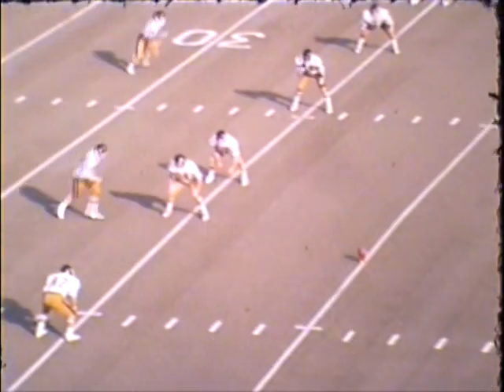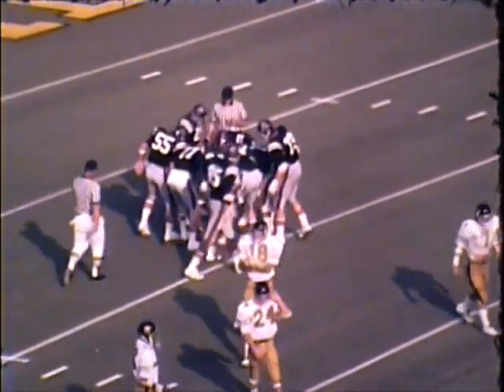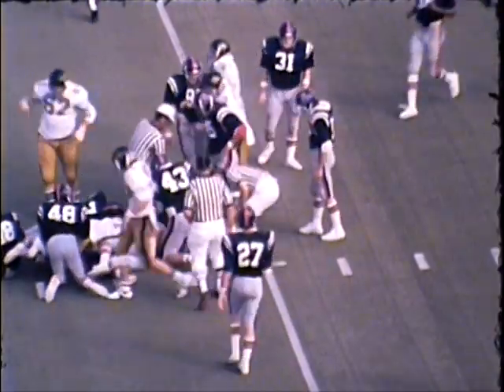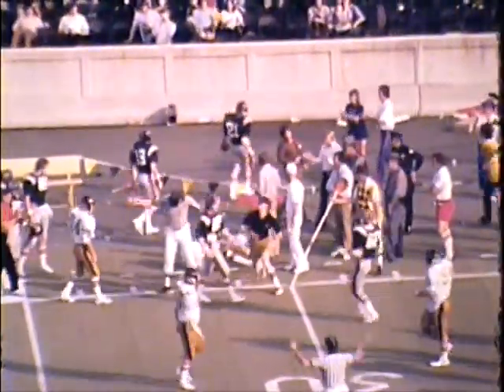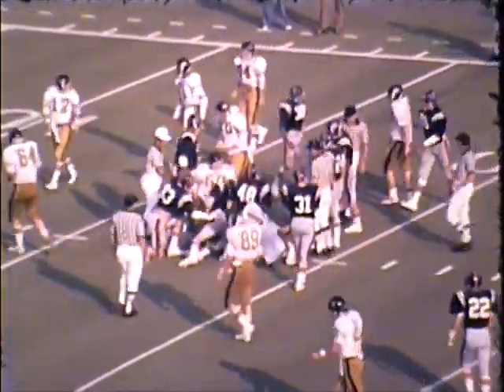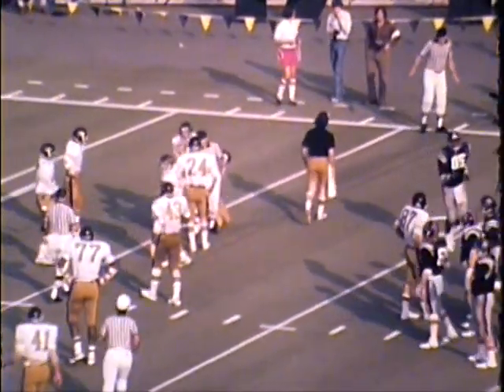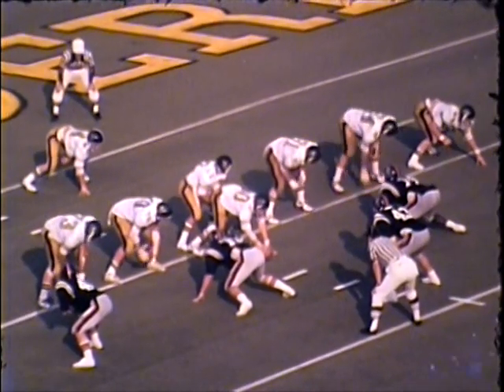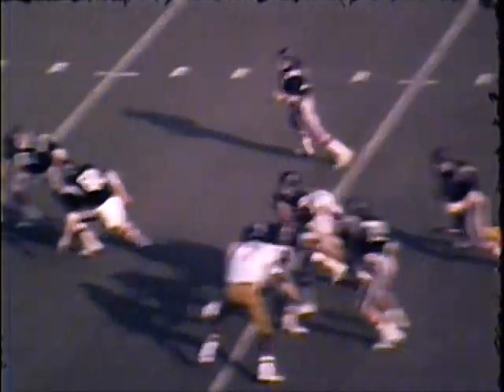Vanderbilt Football 1974 Game 06 Ole Miss Part 5 of 5.mpg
Vanderbilt Football 1974 Ole Miss Part 5 of 5.  Game (6) played in Nashville, TN on October 26th 1974.  Vintage film footage synced with "The Voice of the Commodores" Paul Eells (Holy Smokes).  I received 7 games of the 1974 Season as a gift and want to share them with my team members, family and friends.  I split the games in parts of 10 minutes or less to accommodate YouTube guidelines.  If you have other footage you'd like to share on this channel please let me know.  The more subscribers I have the easier it becomes to upload videos in the future.  Thanks!  Mark Llewellyn